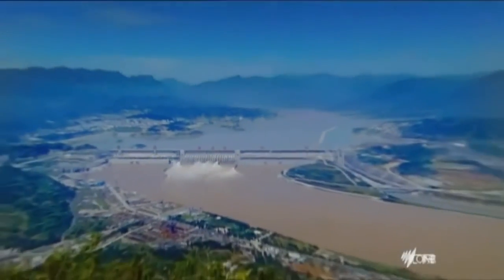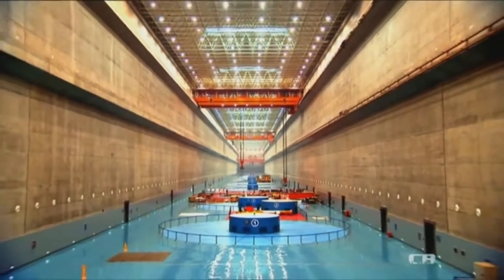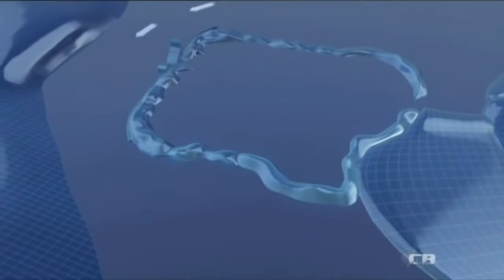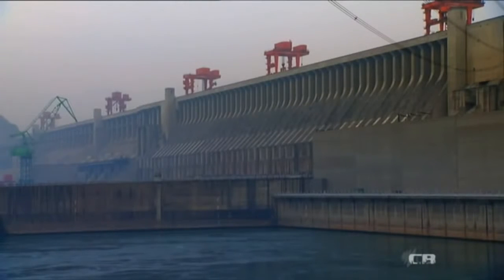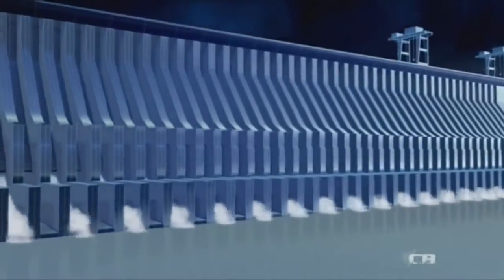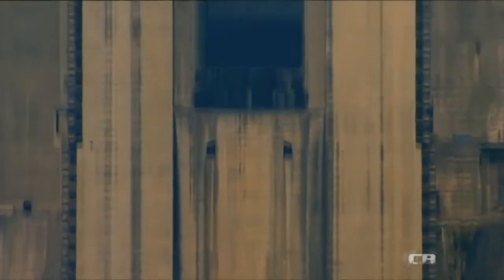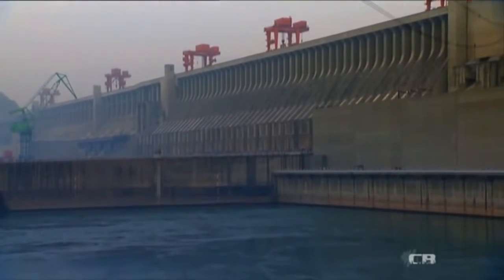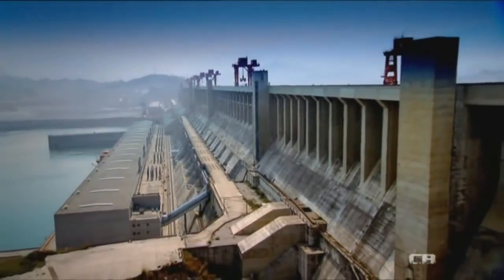World Largest Dam